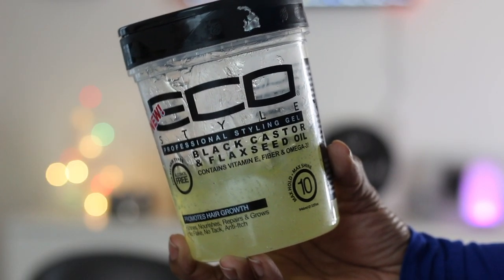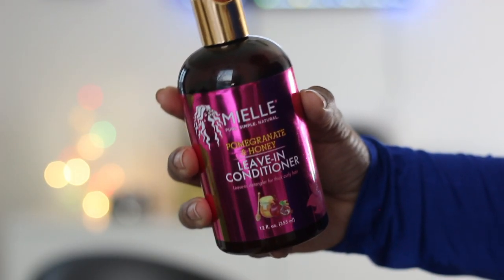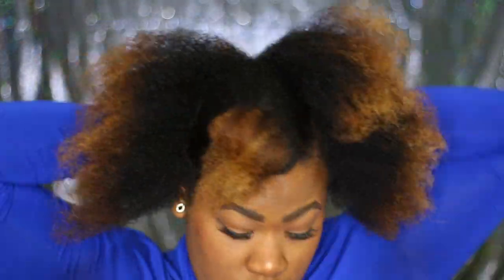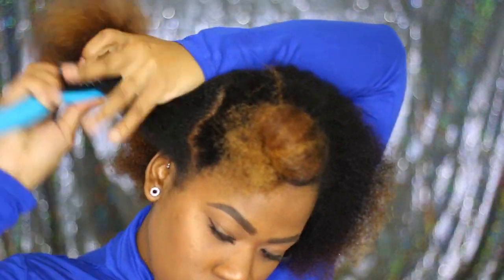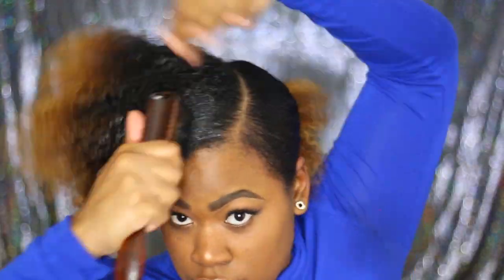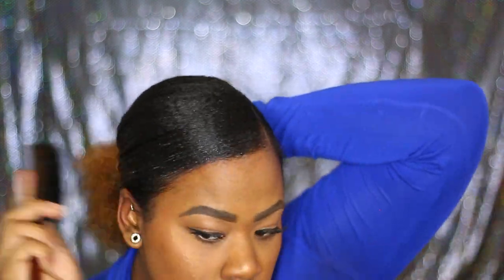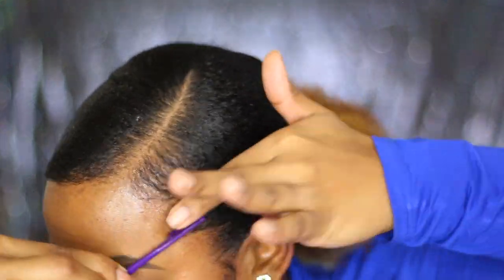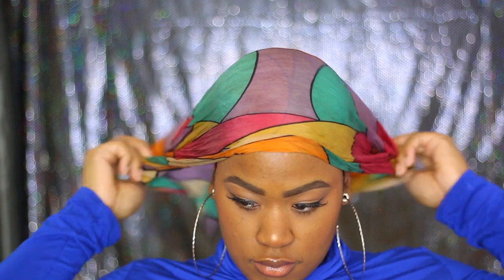HOW TO: MY SLICK BACK BALLERINA BUN | SHANEESE N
Hey ya'll!

Finally filmed my slick back ballerina bun!

SNAP ME:
ShaneeseN

LIKE ME ON FACEBOOK:
NATURALLYLOVINTHISSSS

My Lighting

If you're still reading...you are BEAUTIFUL!!
NEVER forget that!
Psalms 139:14